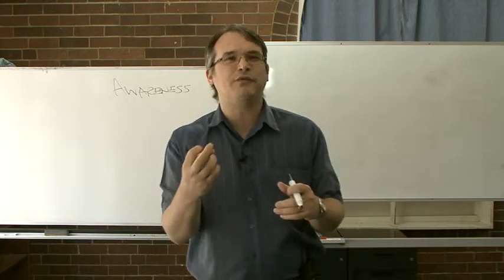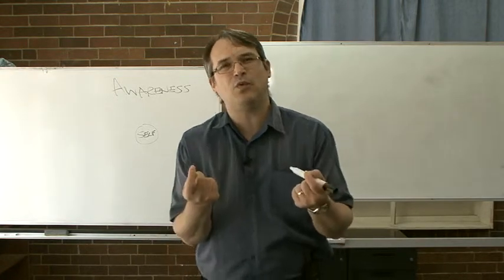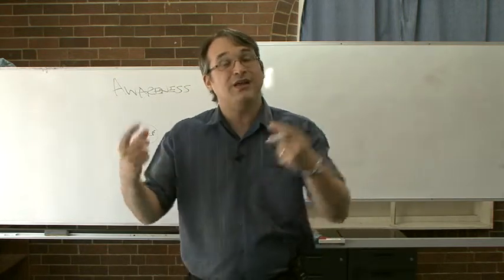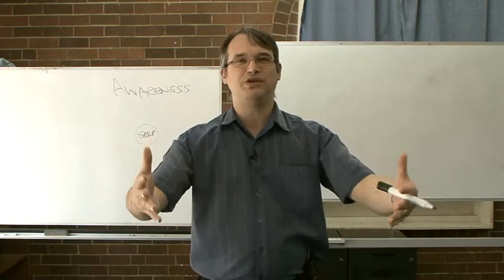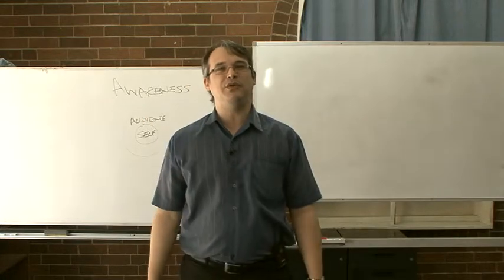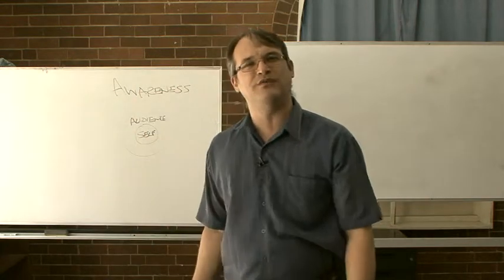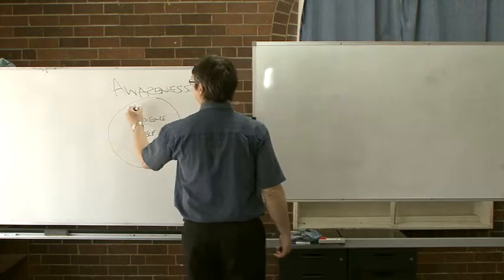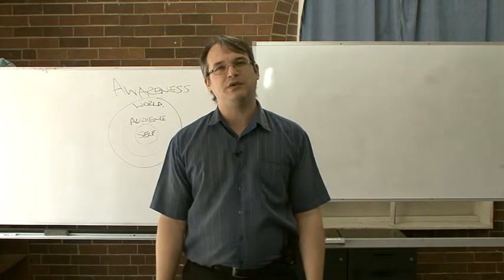PRE101 - Mod 3 - Clip 2 - Awareness